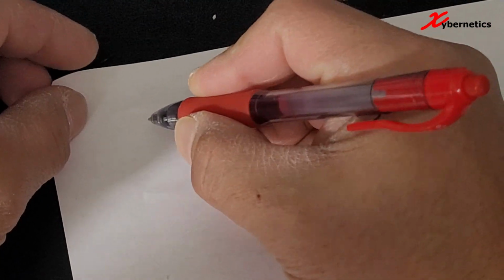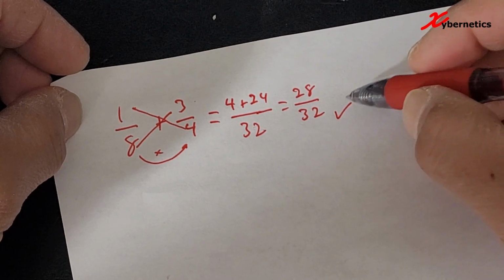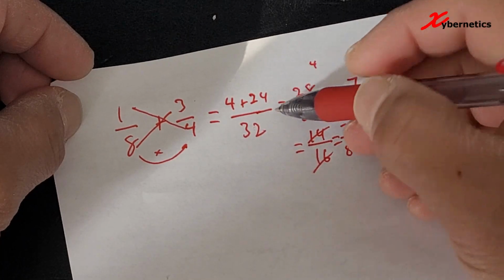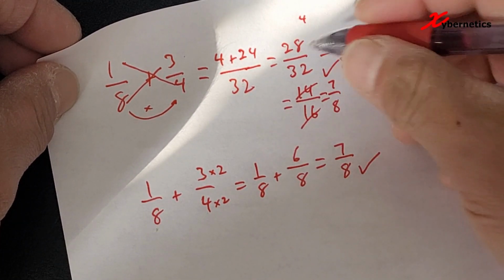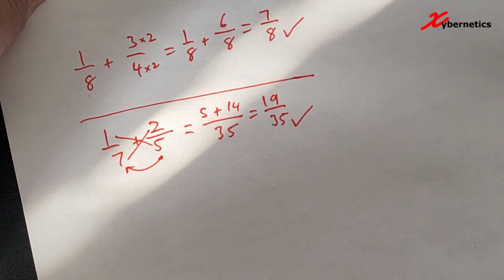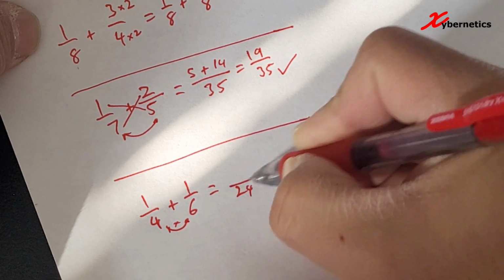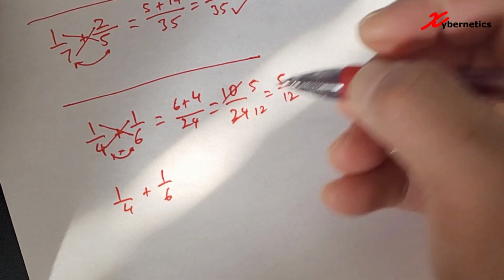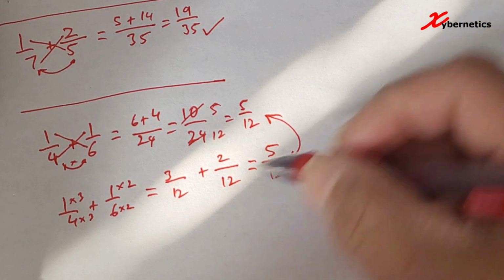Common misconception about fractions addition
Discover the common misconception about fractions addition.

☀️☀️   AMAZON   ☀️☀️
🍁 Canada